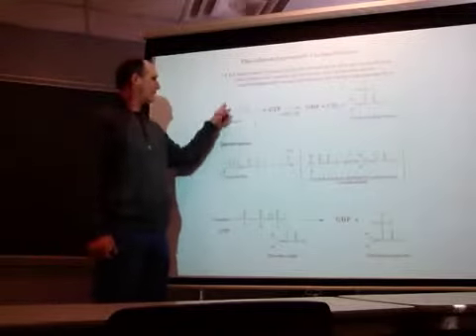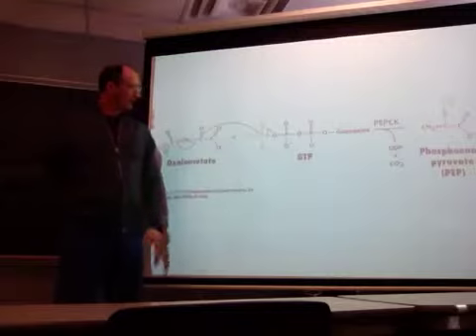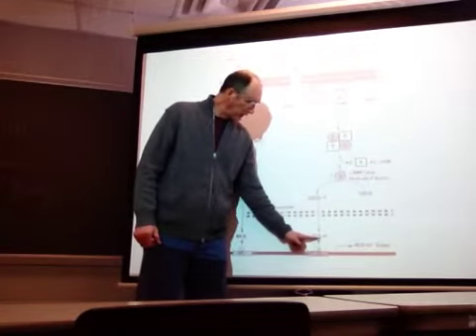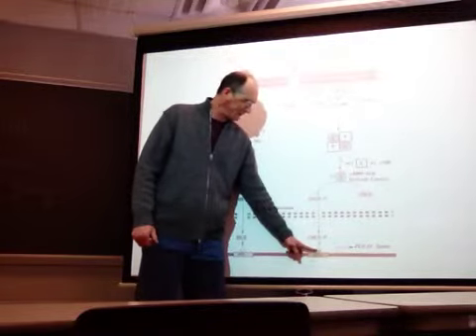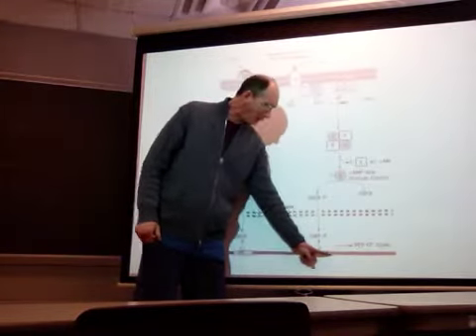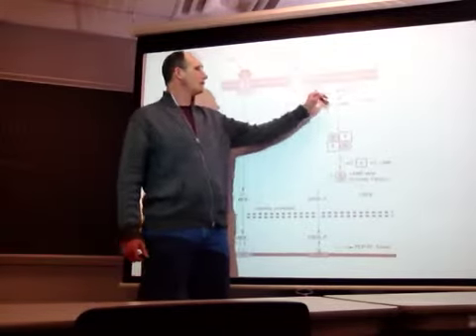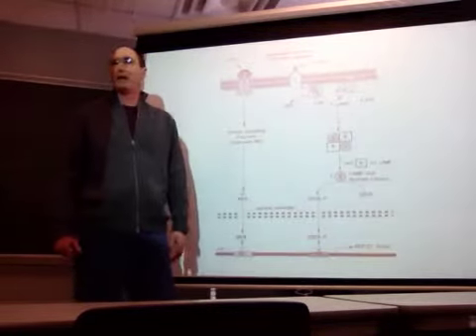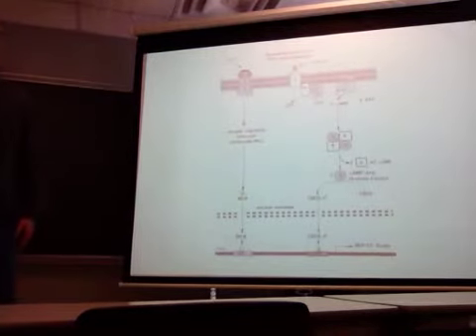CHEM395 Gluconeogenesis Pt2 24Feb2014